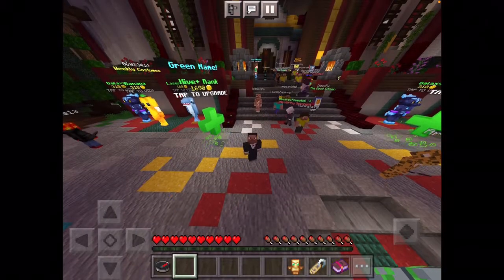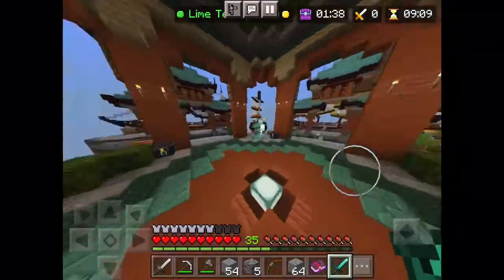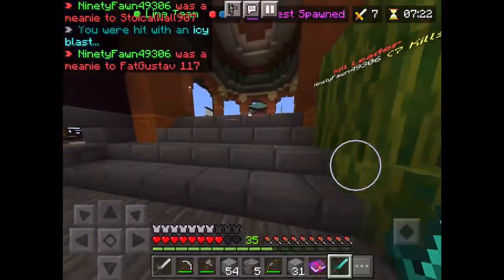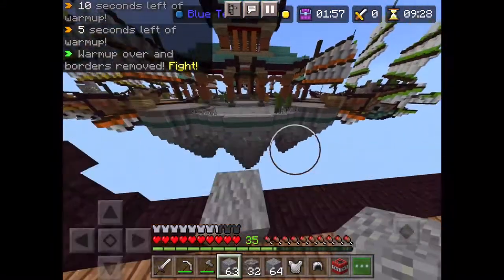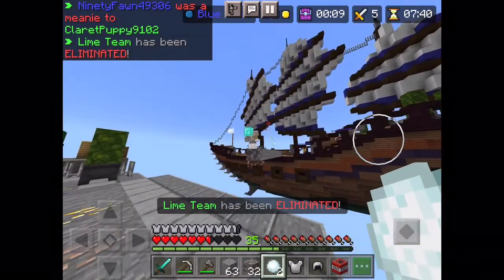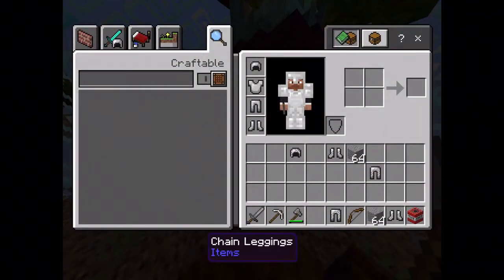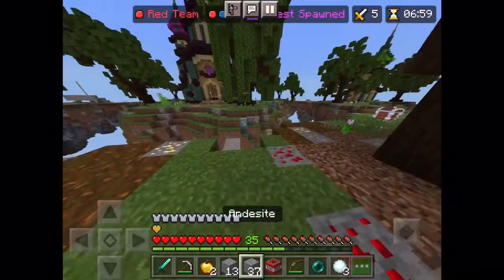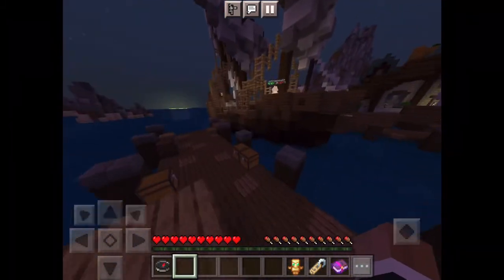Brief Video on a New Item in Skywars (11 kill game)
This is a very meh item. I broke my kill record in hive Skywars though so that’s pretty fun.